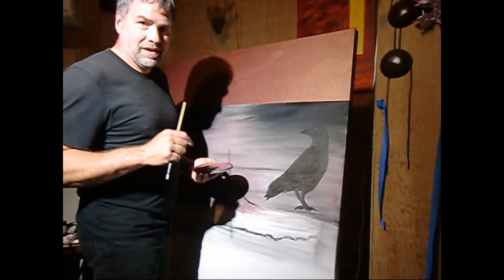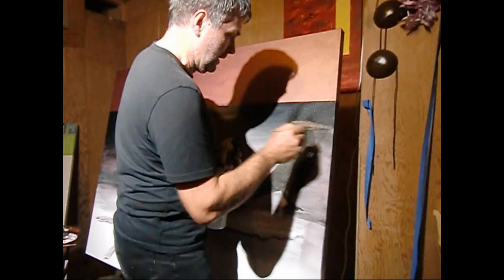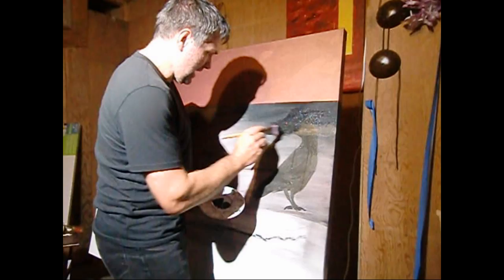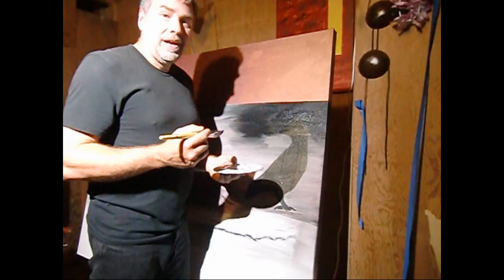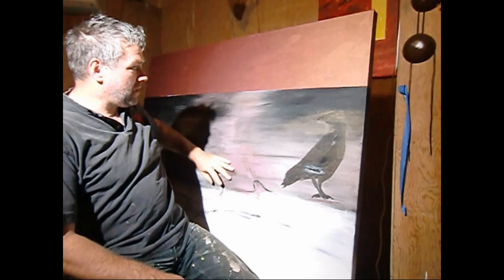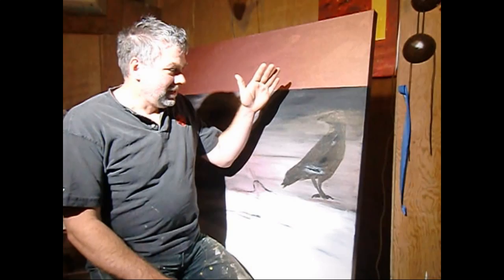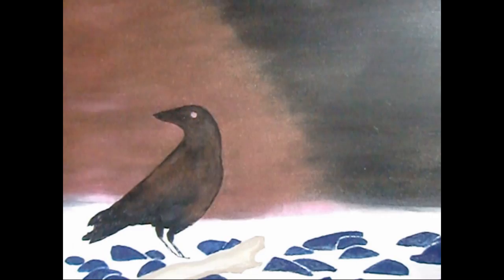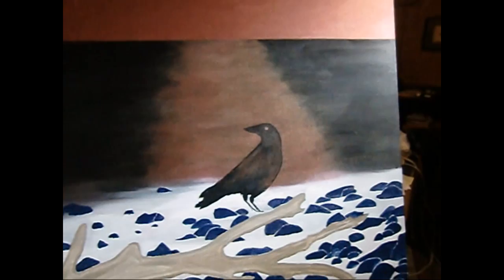07 Random CROW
The painting of the crow painting (yet untitled)